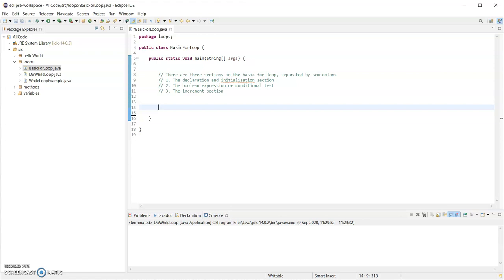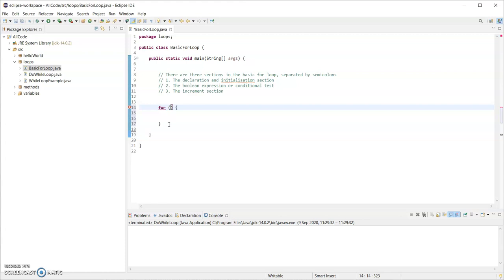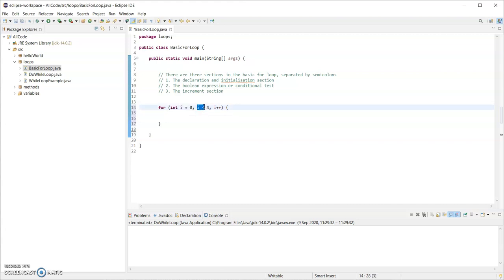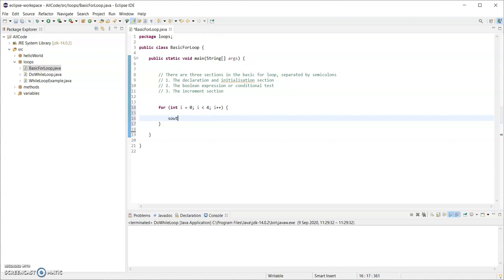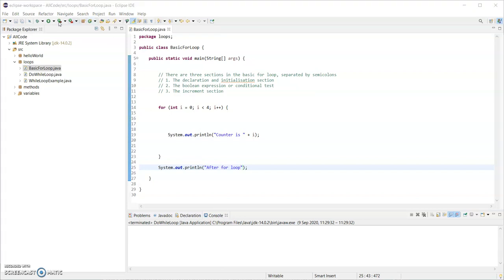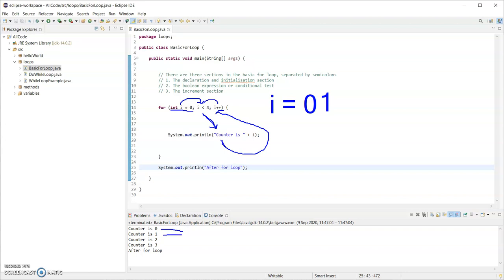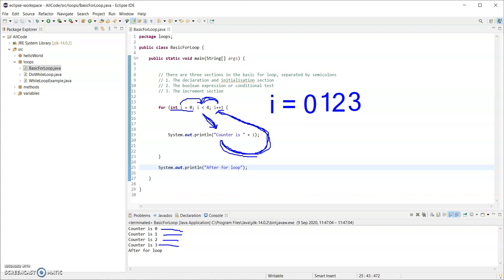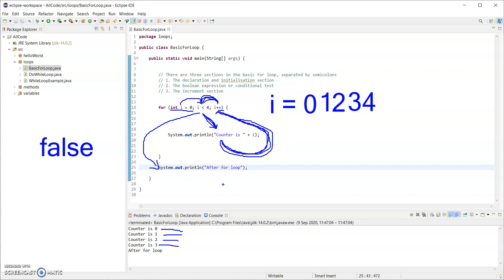Java - Basic For Loop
This demo shows you the basic for loop in Java and explains how it executes. If you are looking for the enhanced/ 'for each' loop, that is explained in another video.